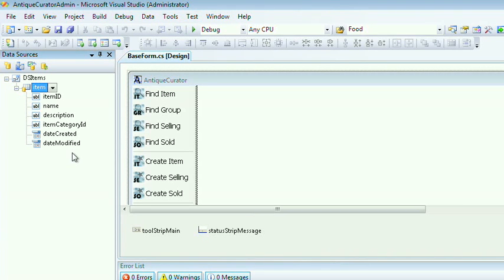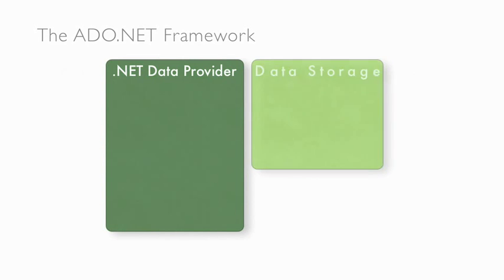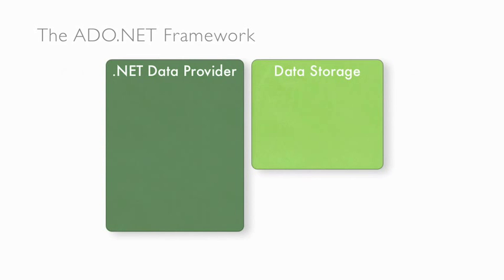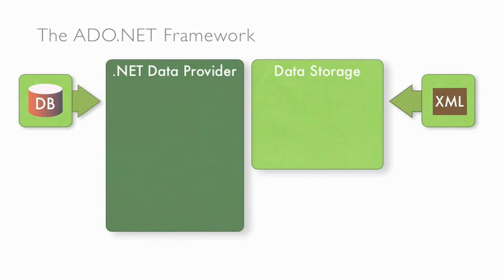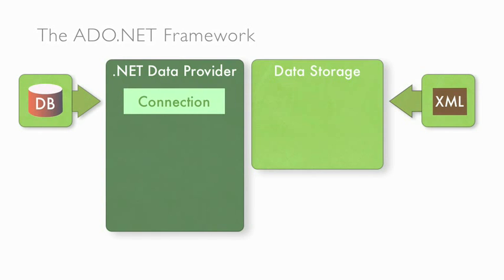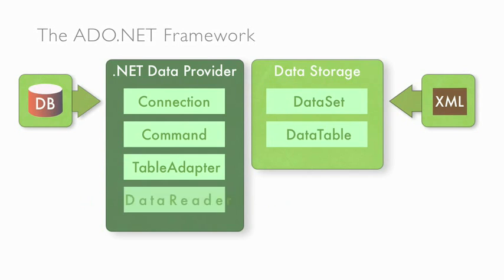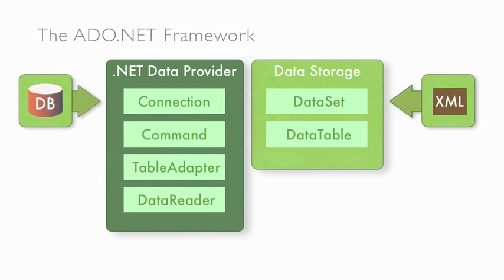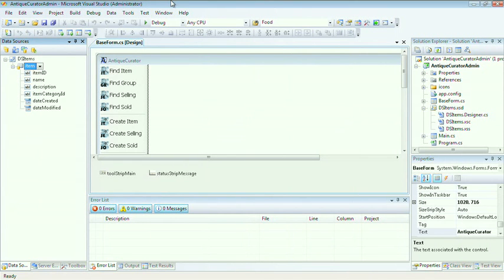The ADO.NET Object Model